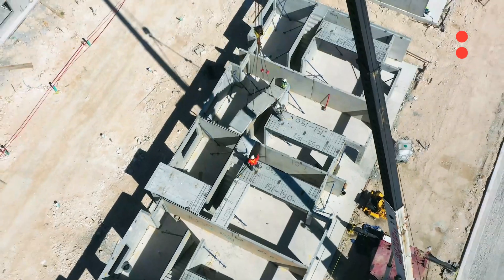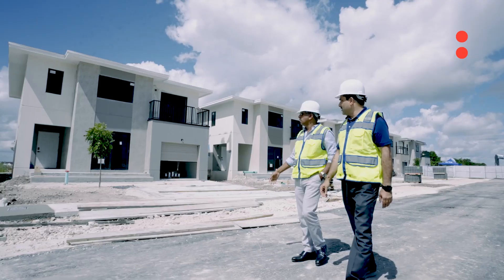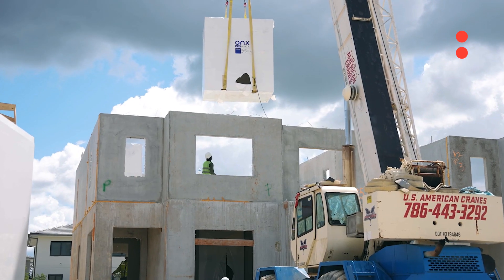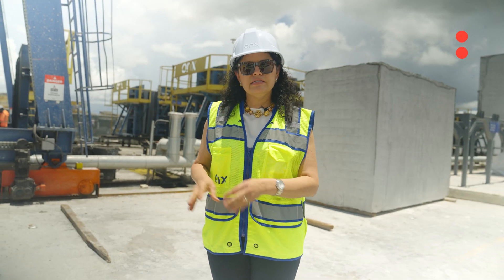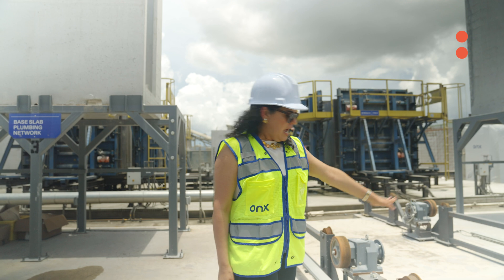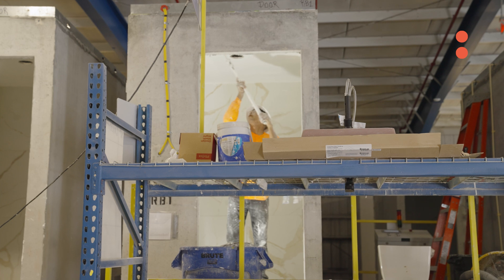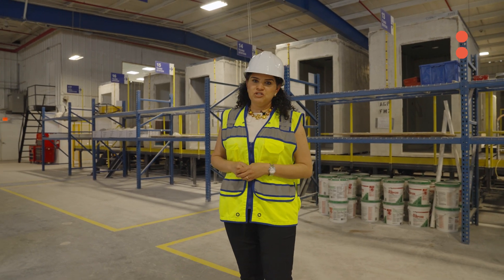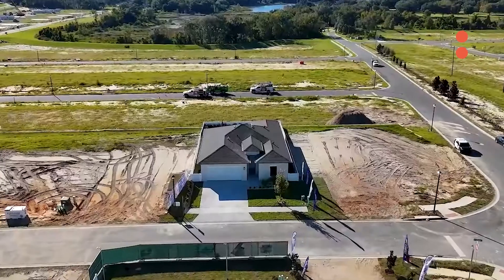Onx Homes: Carbon neutral home construction by 2030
While the country is facing a housing crisis, South Florida is especially vulnerable. Living costs and rent remain high, while inventory is low. New construction is costly, takes longer, and creates millions of tons of carbon emissions each year. What if we can build homes faster, while having them last longer and cost less to build and maintain – all with more sustainable materials?  “Onx is on the forefront of it,” said Onx Homes Co-Founder and CEO Ash Bhardwaj on the future he sees in homebuilding. The company builds all of the home components in a factory setting, such as the one we toured in Homestead. This makes them faster and less expensive to build than the average home.